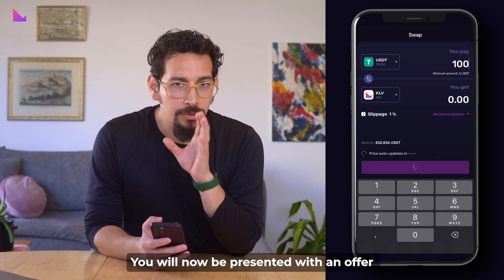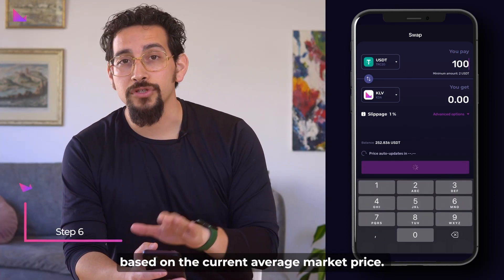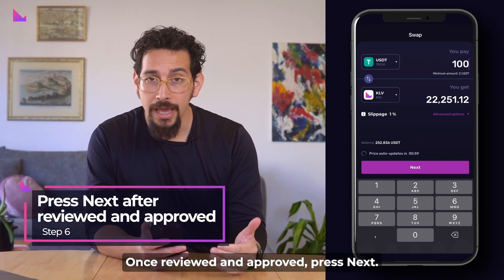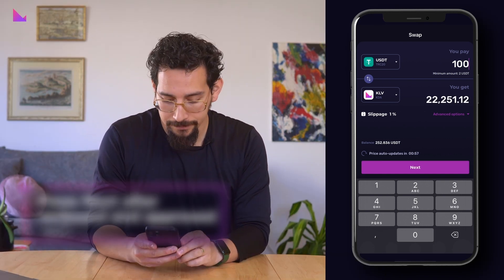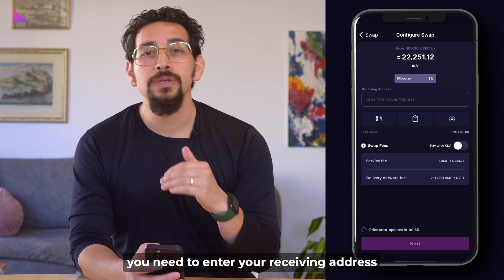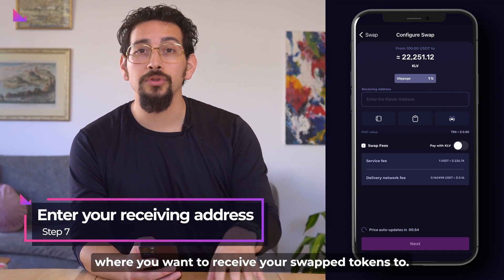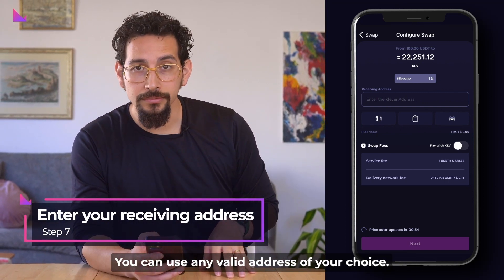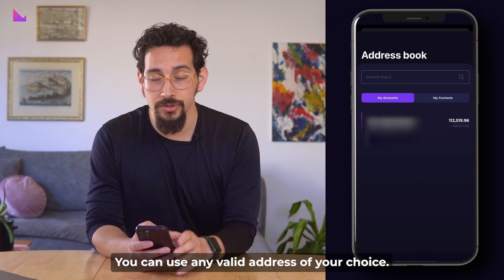How to Use KleverSwap in Klever Wallet K5 | Klever Insight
In this video, we'll show you how to use KleverSwap 2.0 in your Klever Wallet K5. With faster, safer, and more accurate crypto swaps, KleverSwap 2.0 is the future of crypto trading. Follow our step-by-step guide and start swapping your cryptocurrencies in no time!